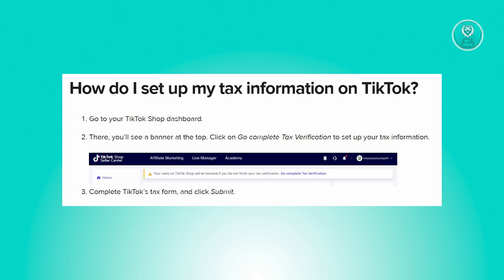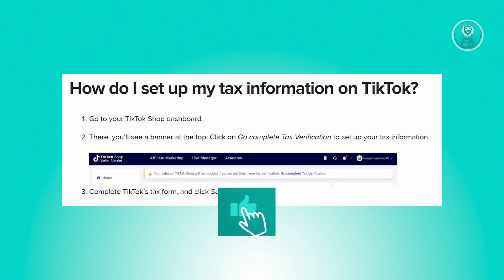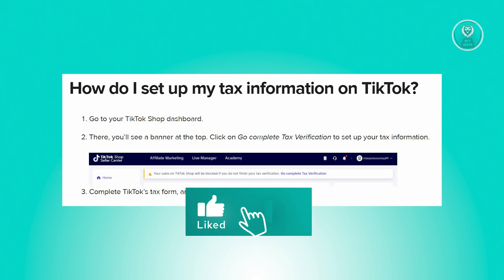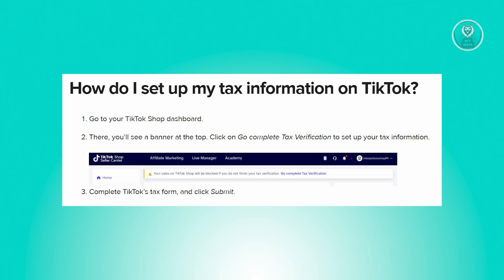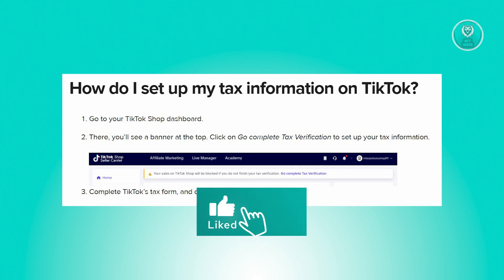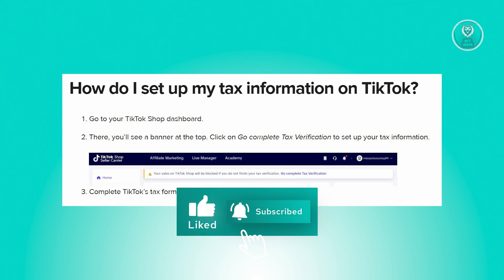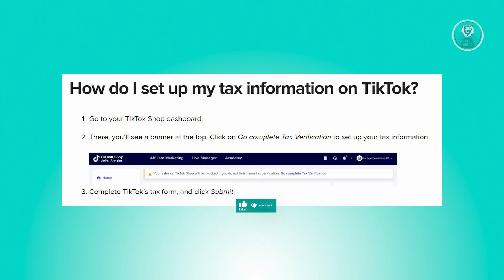How To Add Tax Information To TikTok Shop Seller Center (2025)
If you want to be able to add tax information to TikTok Shop Seller Center then this video will be perfect for you!